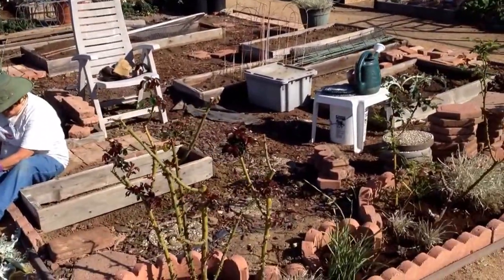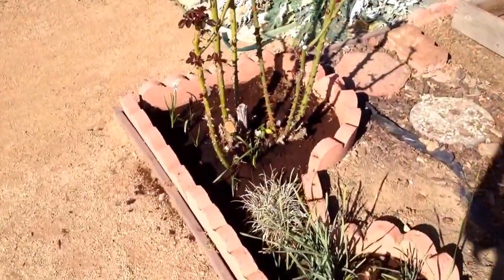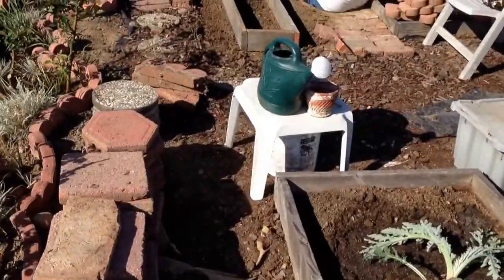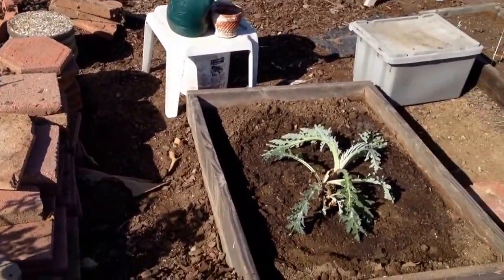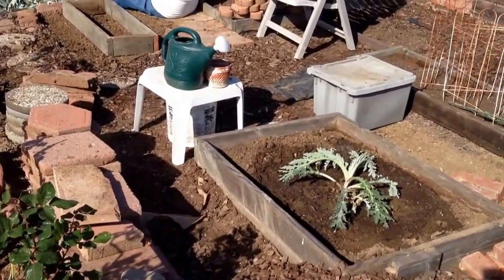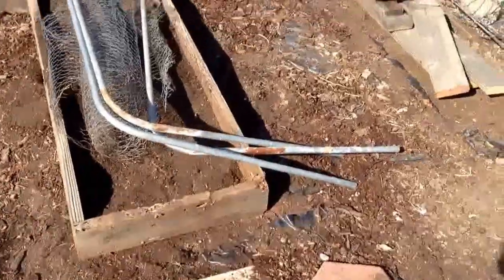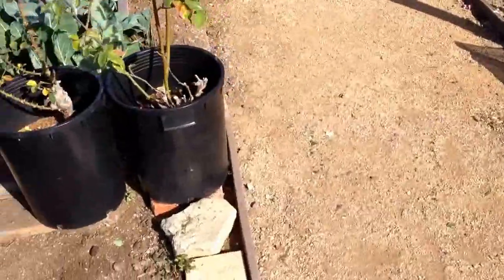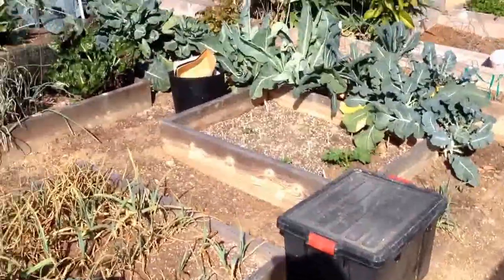The garden on January 25, 2014